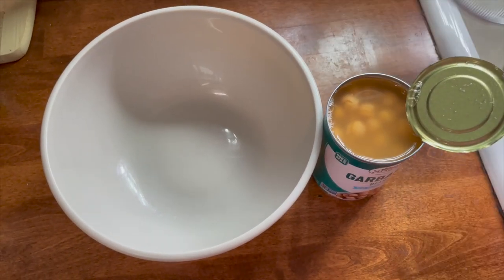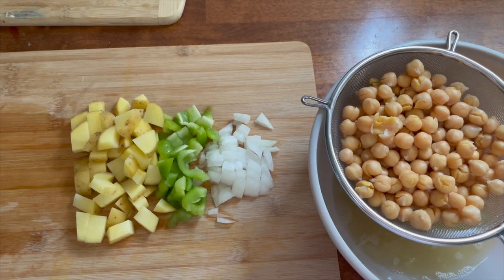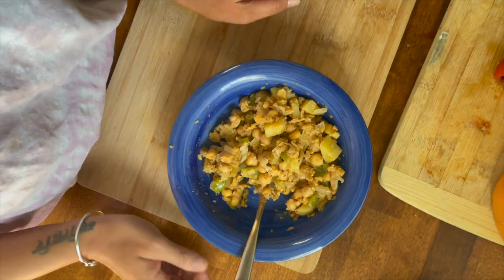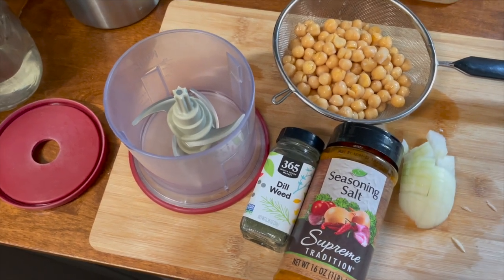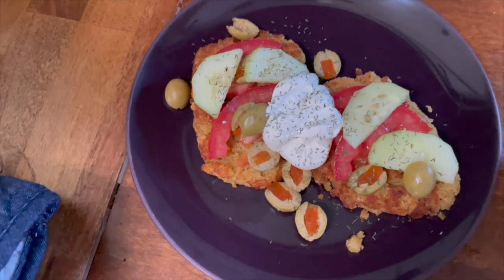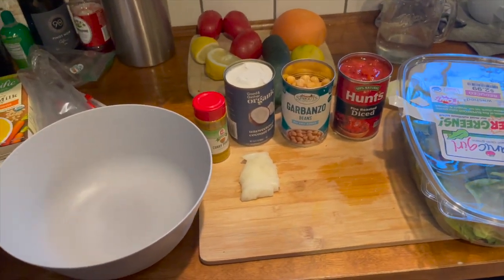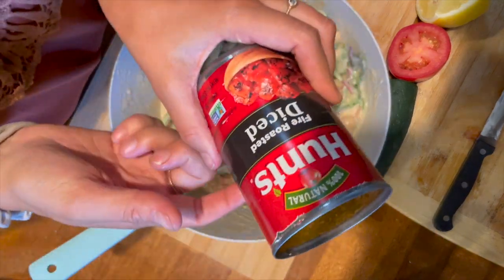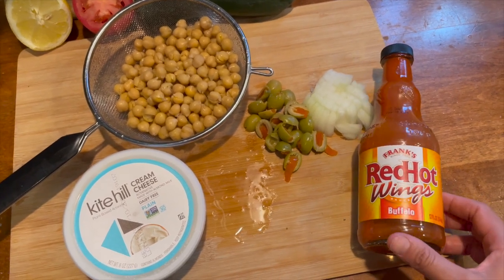EXTREME BUDGET PANTRY MEALS || FOOD SHORTAGE SOLUTIONS || EASY CHICKPEA RECIPES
I am making some big life changes and taking you along, we are strictly budgeting from here on out in hopes to save money and help our family become more sustainable! Thank you so much for your constant support and love, this community is amazing ❤️❤️❤️
With Love
Mountain Momma

Kitchen Favorites:

Produce Chopper

Storage containers

Kitchen cleaning kit

Eco friendly kitchen washcloths

My cookware

My Kitchen Aide Mixer

Ninja Bullet

Favorite links:

Zoodle Maker:

My vacuum:

My camera:

Favorite Herbal Tinctures for postpartum:

Red Sweater:

Baby wrap:

Travel system:

Favorite Lip shade:

Cloth Diapers:

With love
Mountain Momma